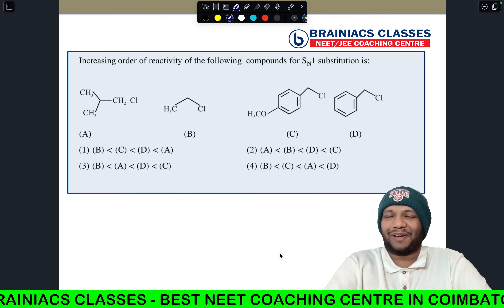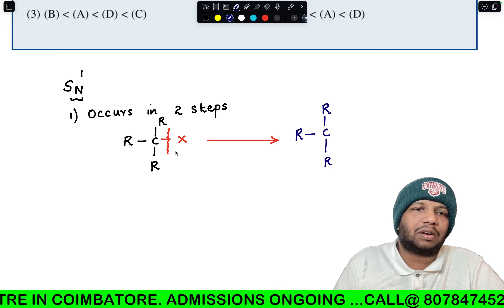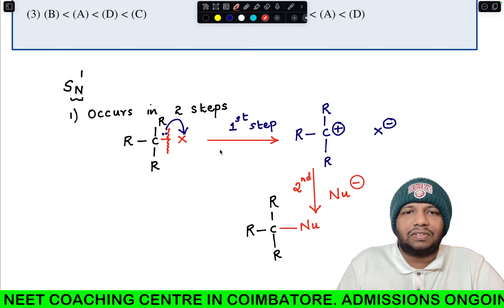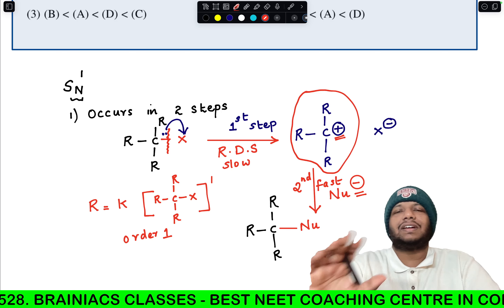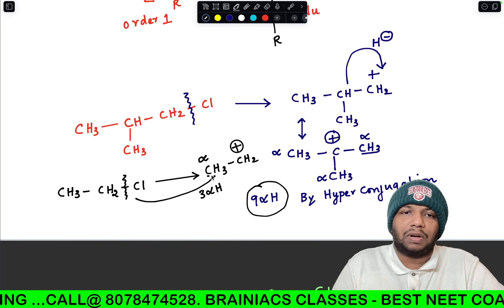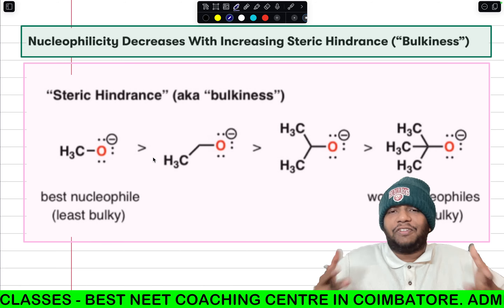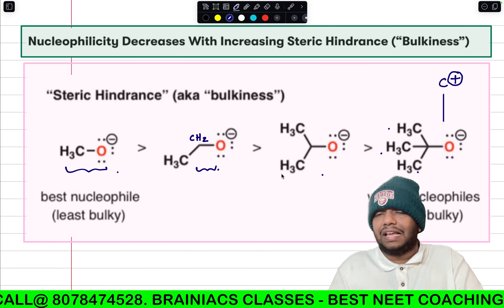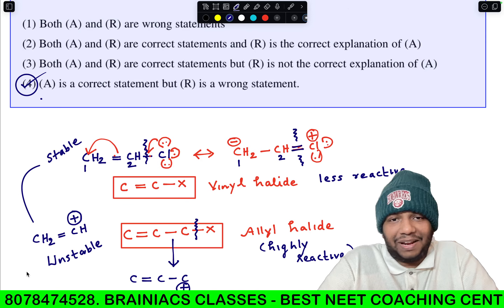DAY-4 NEET DAILY CAPSULE|HALOALKANES AND HALOARENESINEET 2024 REVISION|BRAINIACSCLASSES#neetclasses